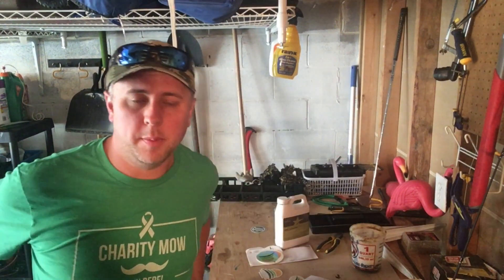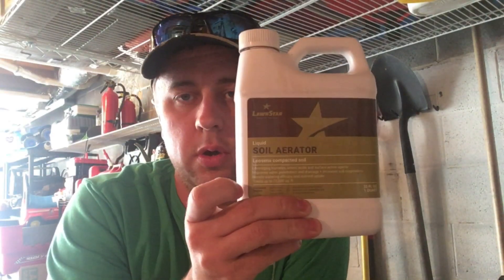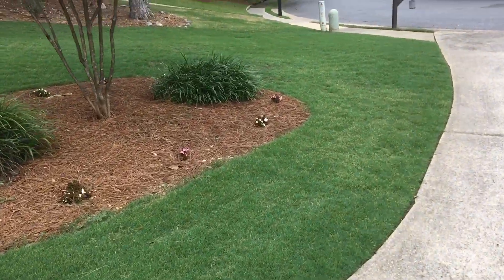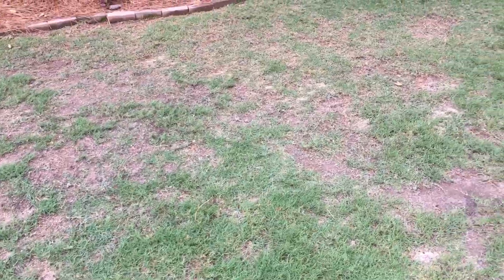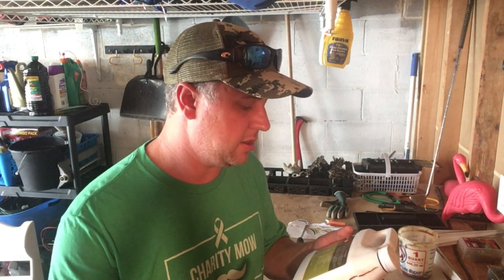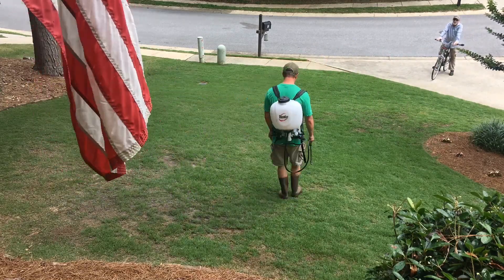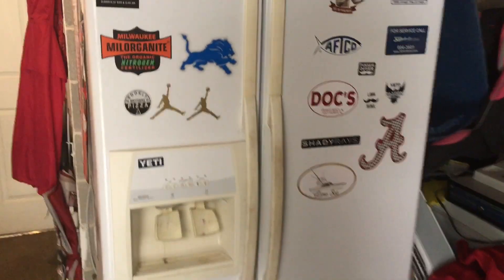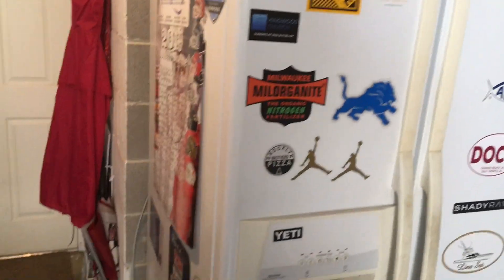Lawnstar Liquid Soil Aerator Update & Review.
It’s been about 6 weeks since I applied my first app of soil aeration. I wanted to give you an update and put down a 2nd application.

Check in with me on other social media platforms.

Honda Self Propelled Mower

Lawnstar Soil Aerator

Simple Solutions
Humic & Fulvic Acid

Lawnstar Liquid Iron

Bio Advanced Fungucide

Scott’s Disease Ex

Cutter Bug Control

Scott’s Grub X

Spectracide Pre Emergent

Round Up Pump Sprayer

Send me products and I’ll review them.